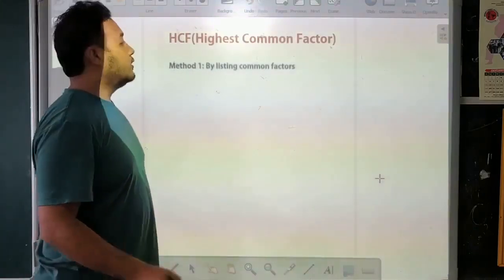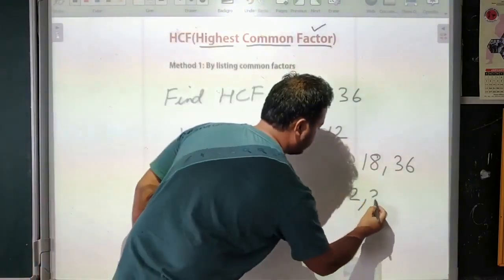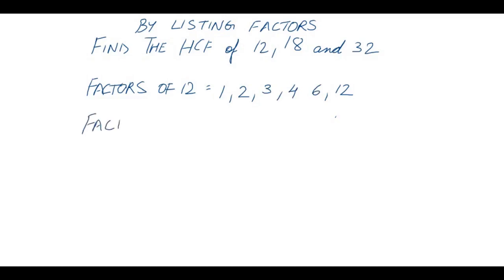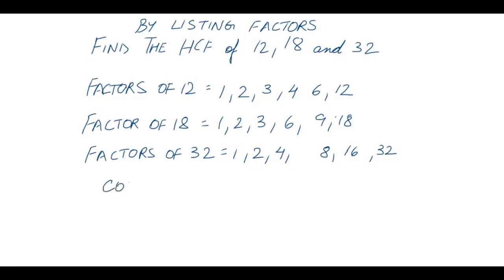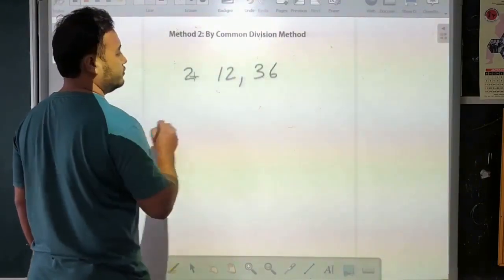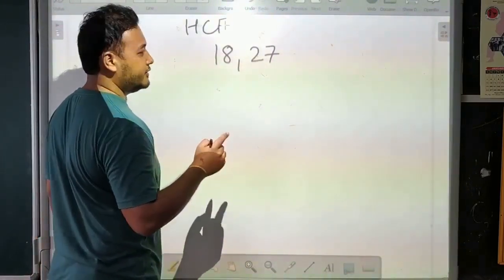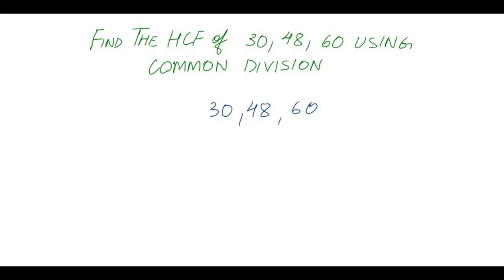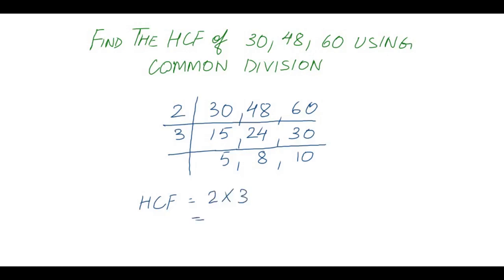St. Augustine's School, Kalimpong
4 Math Factors and Multiples Part 4